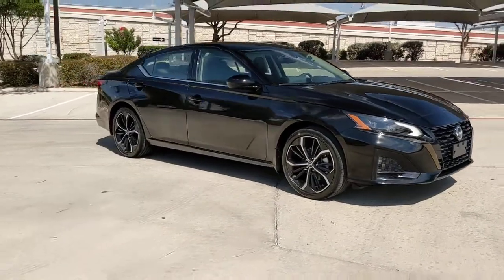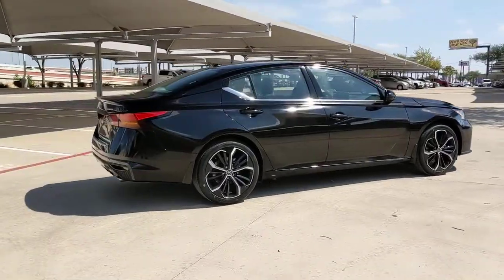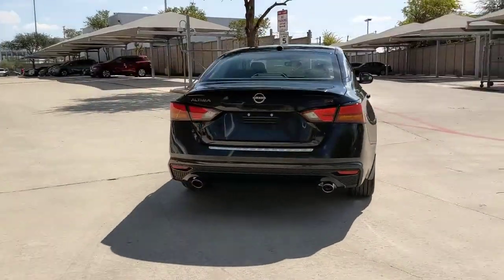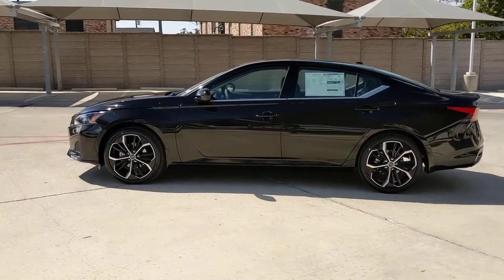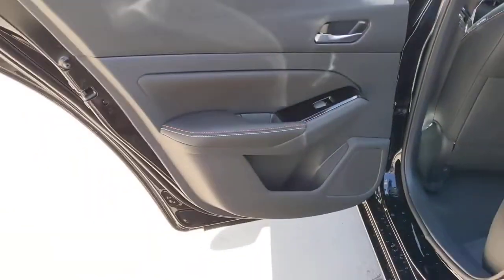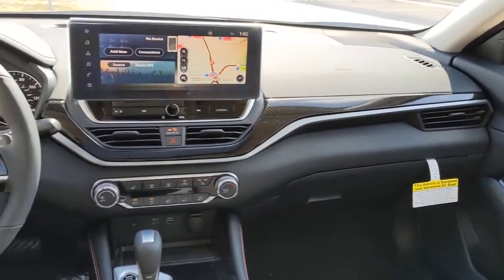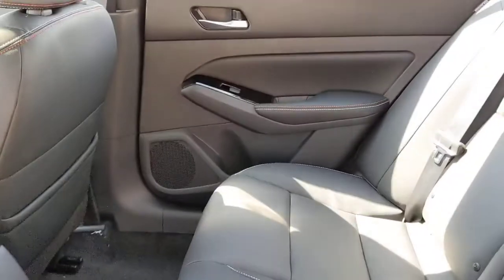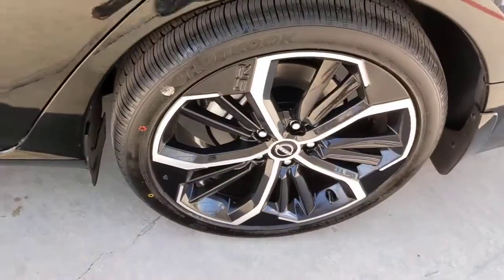2023 Nissan Altima San Antonio, Austin, Houston, New Braunfels, Helotes, TX N230105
Super Black New 2023 Nissan Altima 2.5 SR available in San Antonio, Texas at Gunn Nissan. Servicing the Austin, Houston, New Braunfels, Helotes, TX area.

Gunn Nissan
12838 San Predro